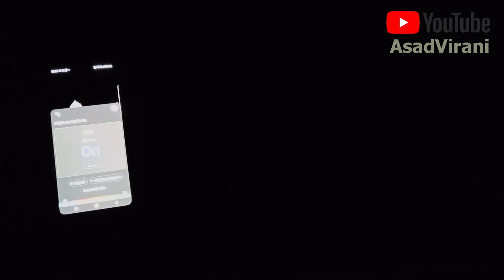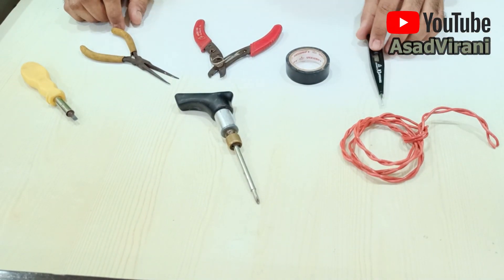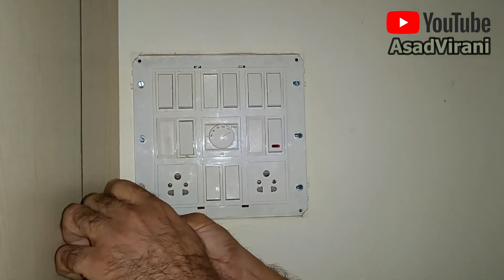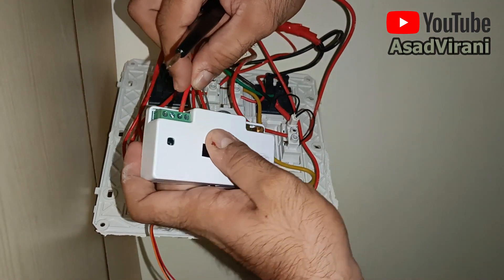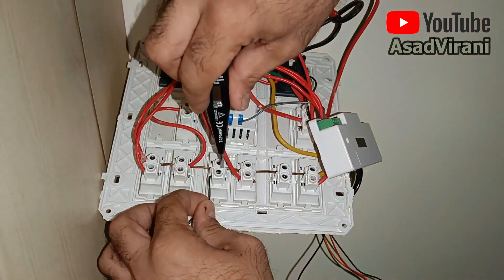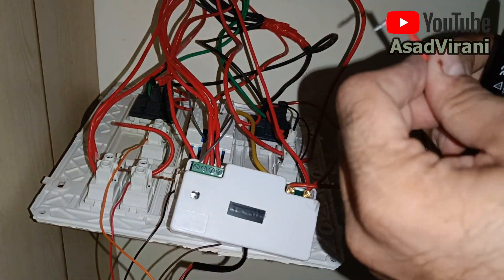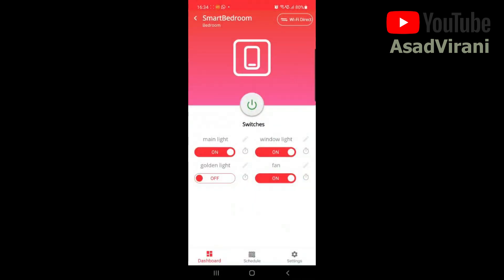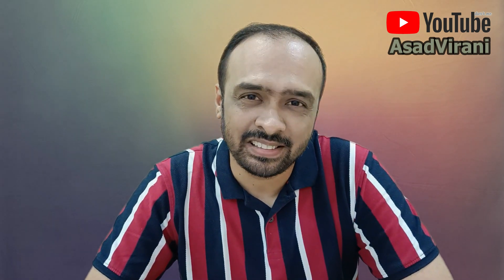Home Automation Smart Switch Self Installation | IOT | Use Google or Alexa | TechGyaan by AsadVirani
Are you someone who is a technology enthusiast and wants to automate his home? Do you want to control the lights and fans with Google or Alexa Voice Commands? Then check out this video.

I have tried to explain how to install and control your home electricals by the use of a Smart Switch and its Android / Apple App. You do not need to spend a big amount of money or re-do the home wiring.

The information has been carefully researched and presented with as many examples and graphics to keep it simple.

Credits: Google, pngegg, pixlr, pexels, smartmesh